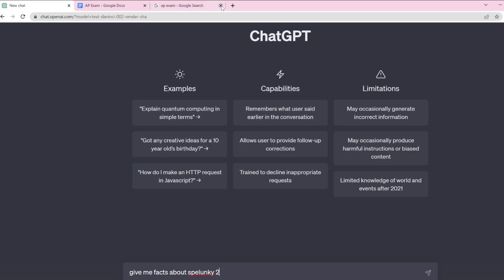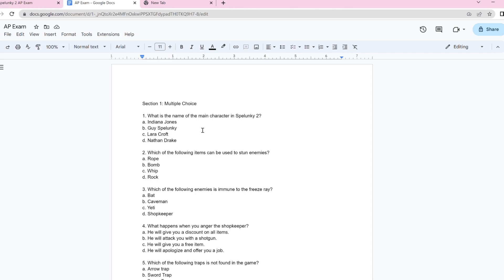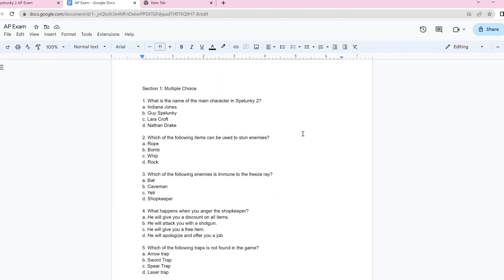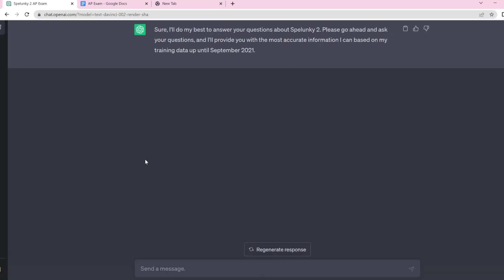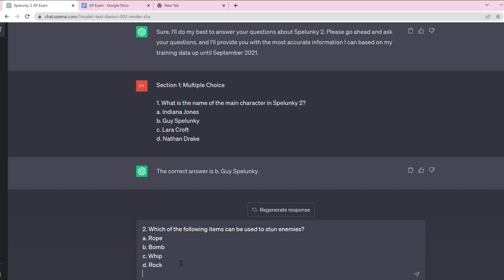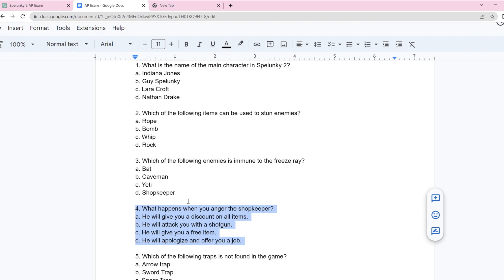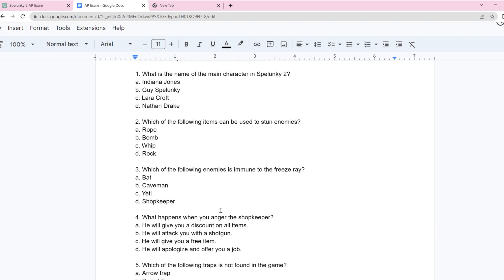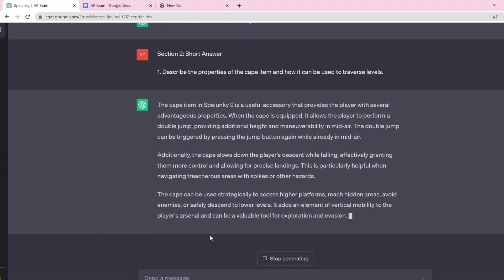Can ChatGPT Pass The Spelunky 2 AP Exam?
In this video, I test AI Chatbot ChatGPT on an AI generated AP exam.
Also, if you have any microphone recommendations, I'll gladly hear them. I don't have a great one since I don't use it much. Lastly, I'm not an expert at grading lol. If you are a teacher yourself, feel free to grade it according to your expertise